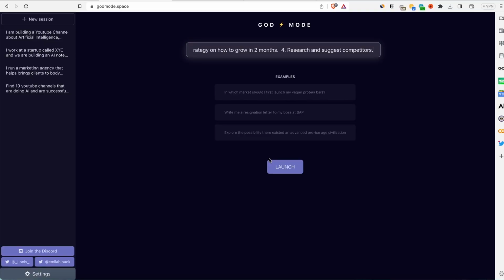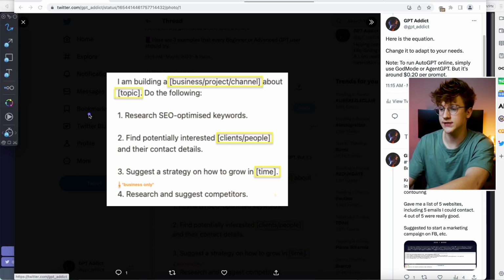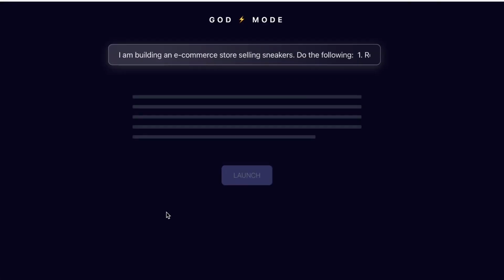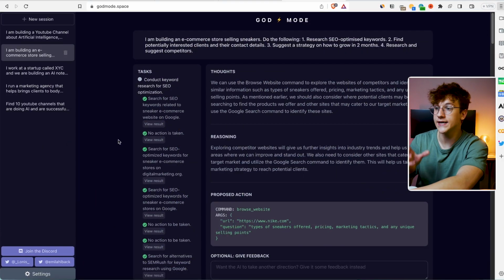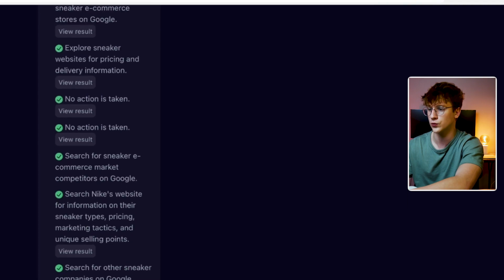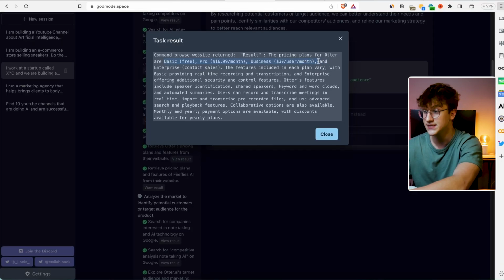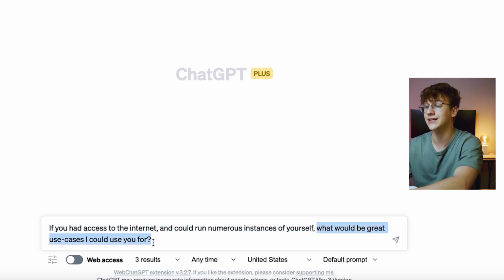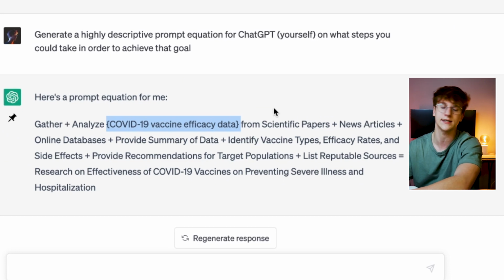The ONLY AutoGPT Prompt You’ll Ever Need (for Beginners)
This prompt will do EVERYTHING for you. Put it on auto, sit back, and relax.

🗞️ Never miss out on A.I. news (and get my GPT e-book)